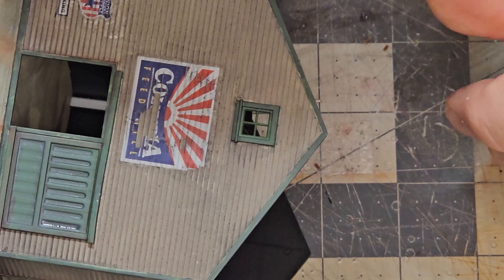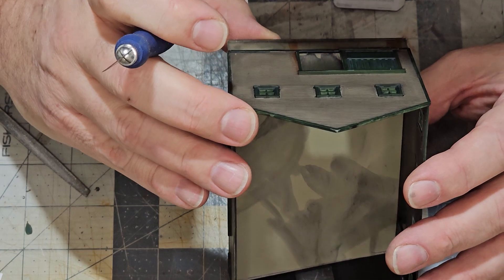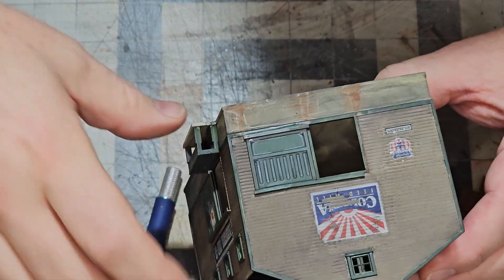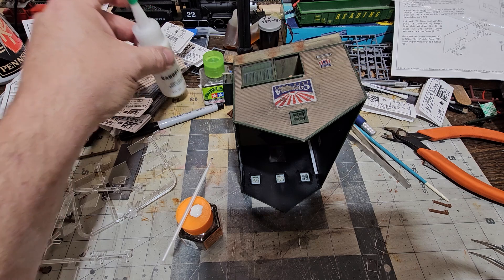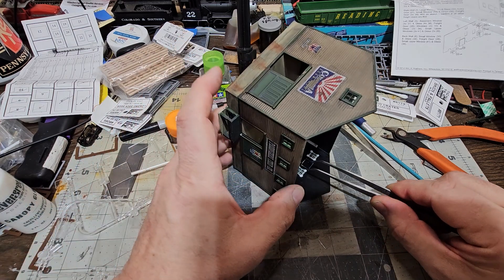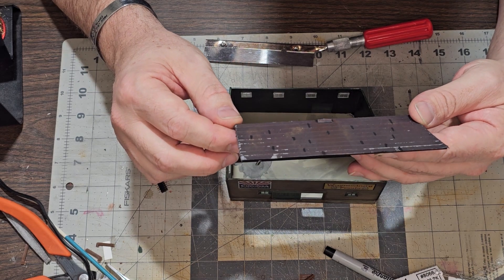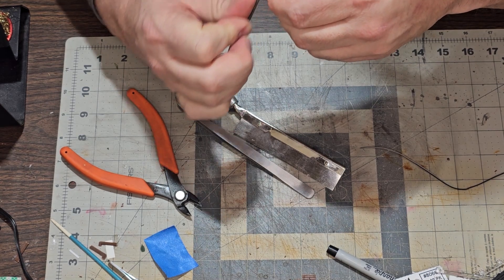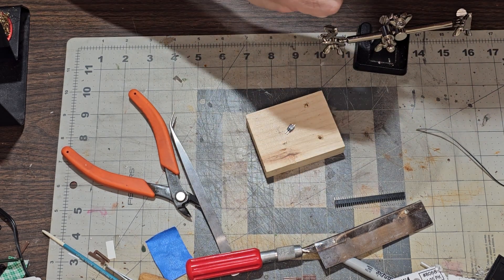JOT 53 Walthers Cornerstone Columbia Feed Mill Outer Building PT 7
Ok, I'm done with this kit not happy with these decals but it is presentable the weathering came out pretty good for only the third building I ever weathered. I finish the lighting with a plug to keep the roof removable. I glued the glazing on with canopy glue.